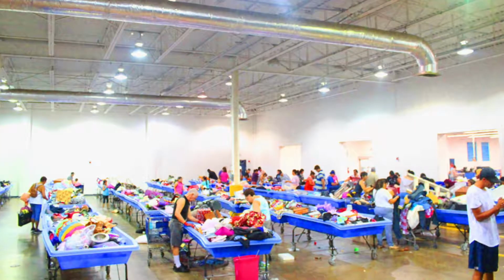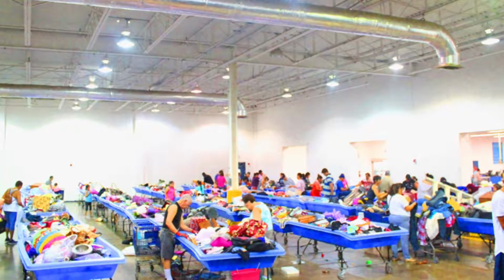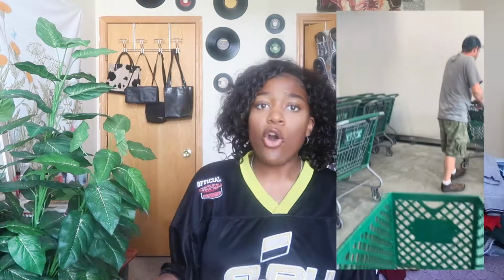2020 | Goodwill outlet Tips & Tricks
Thrift Store Haul + Info about Goodwill + Storytime

Hey Queens,

This video is all about my experience shopping at the Goodwill outlet. I often shop there for inventory for my depop! Enjoy this funny informational video.